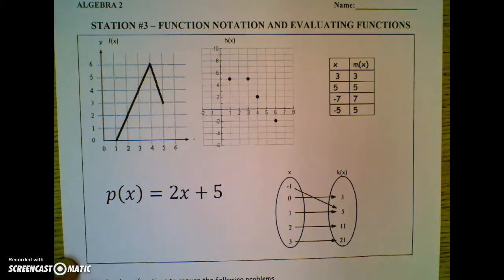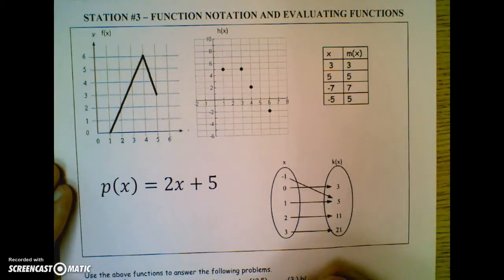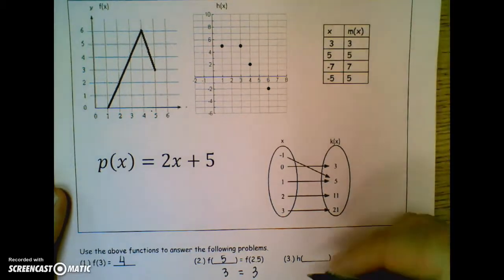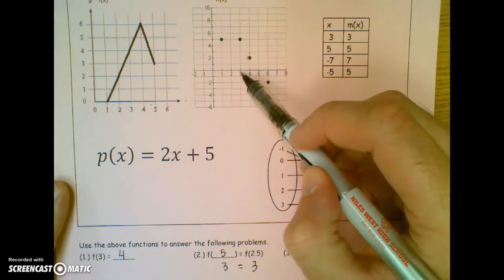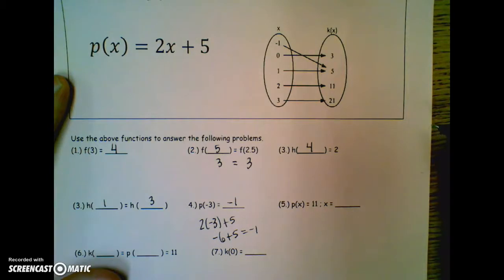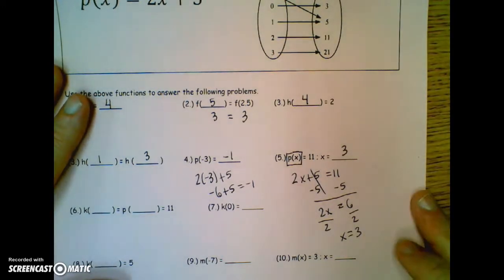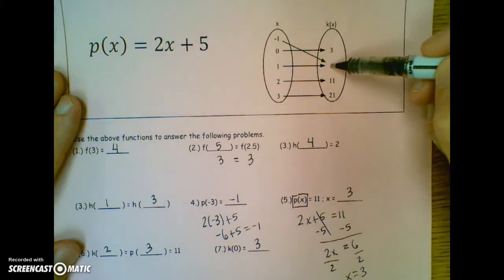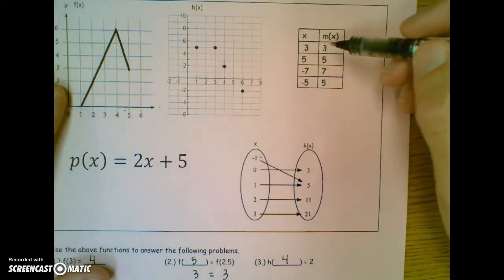Station 3 Review